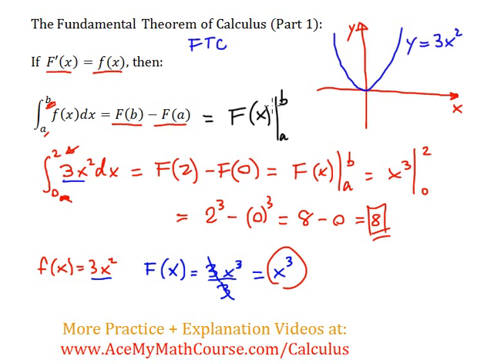The Fundamental Theorem of Calculus - Part 1 (Introduction)